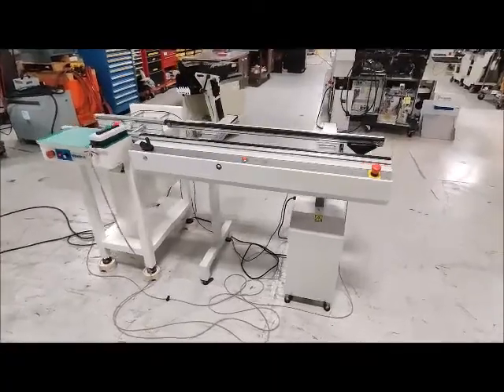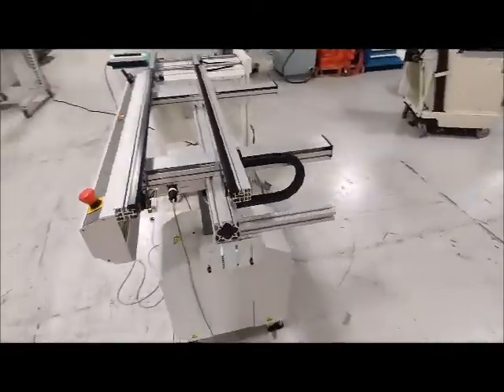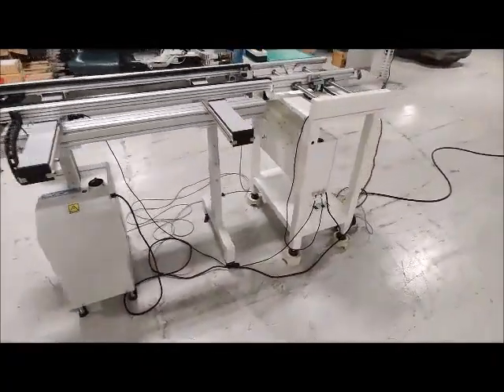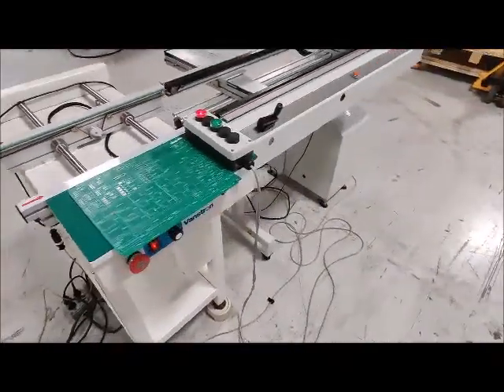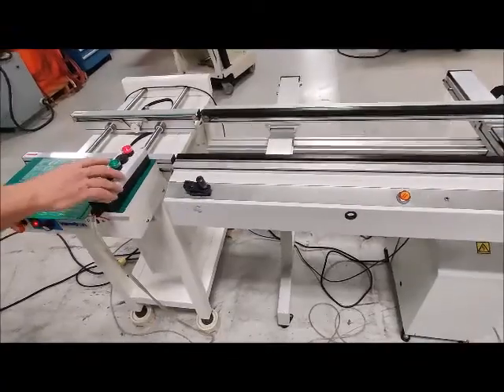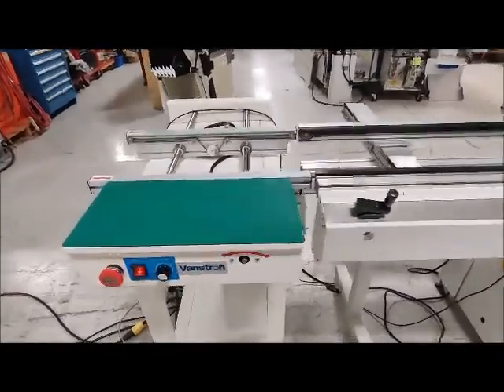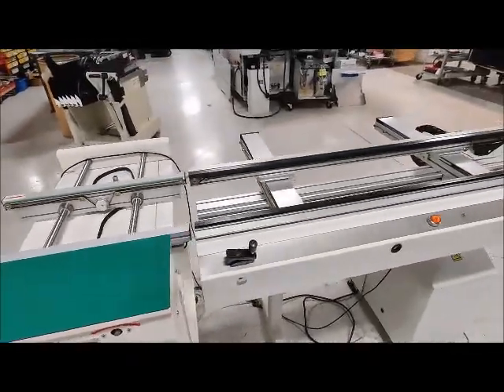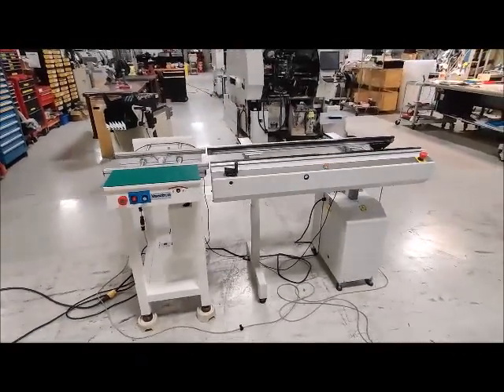Vanstron and Universal Instruments SMT Conveyor Demonstration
This is a short video demonstration of the Vanstron 1/2 meter and Universal SMT transfer conveyors.  The video shows the two conveyors aligned and hooked up to SMEMA communication with the CEE SMEMA communication box.  The Vanstron conveyor accepts the pcb from the upline, transfers the pcb to the Universal conveyor.  Our SMEMA box then send the signal to the Universal conveyor to transfer the pcb downline.
SMT Conveyors are available at the Capital Equipment Exchange.